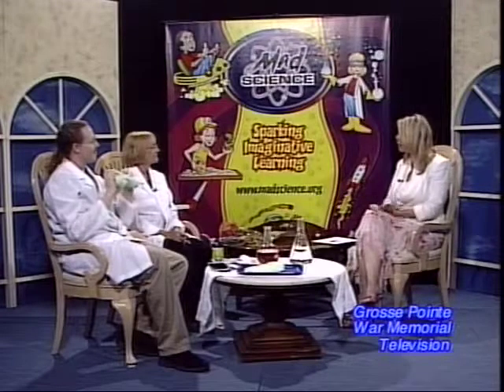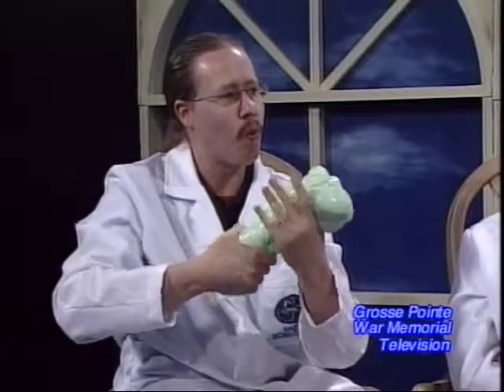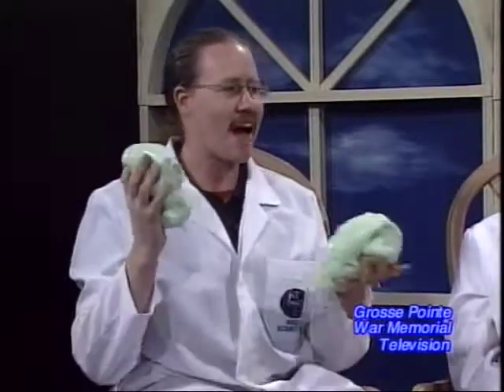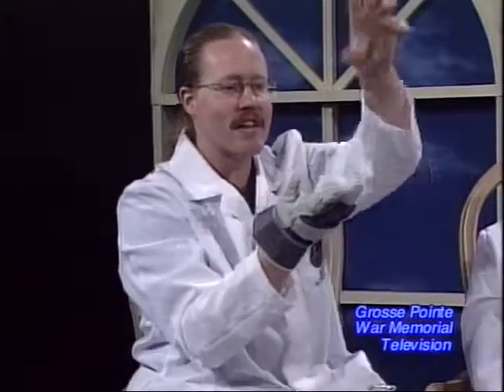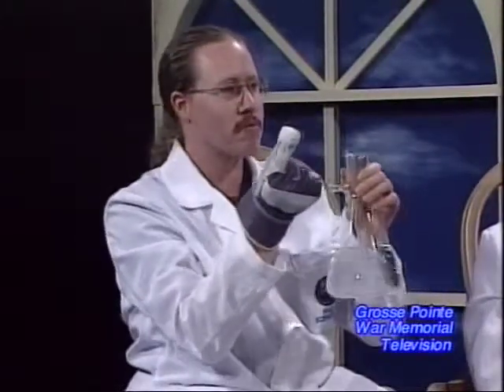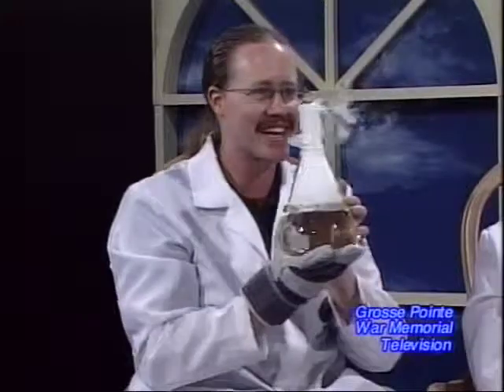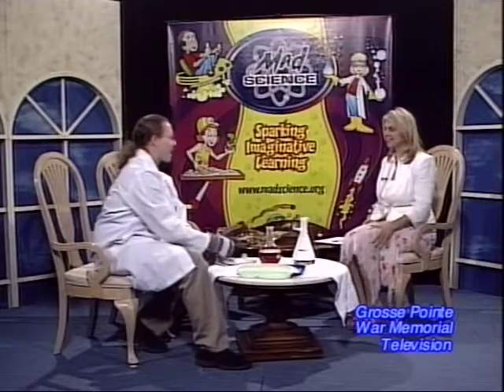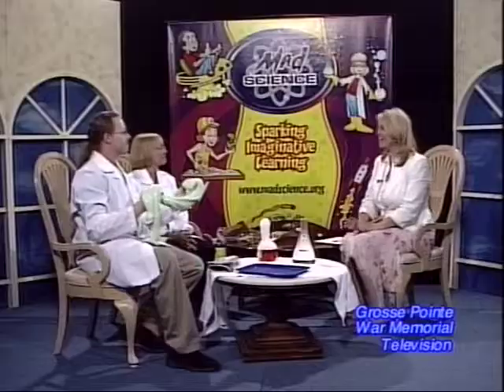Mad Science Summer Camp Advert at the Grosse Point War Memorial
Rosalind Peck and Beaker Bryant are interviewed by Lauren Parrot about Mad Science Summer Camps happening at the Grosse Point War Memorial, Summer 2009.

Bryant demonstrates Mad Science Polymer Putty and Dry Ice Burp in a Bottle